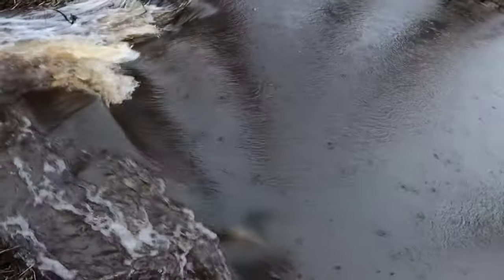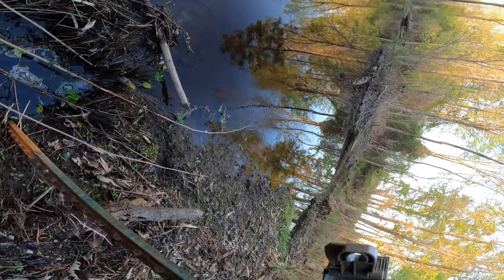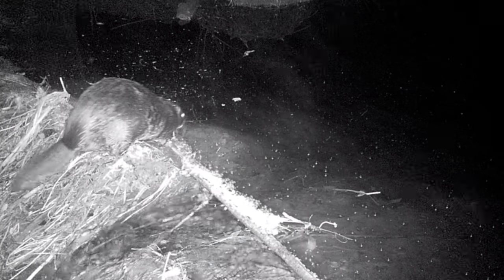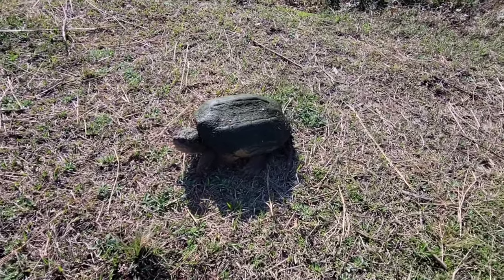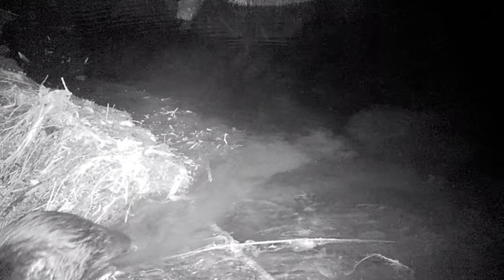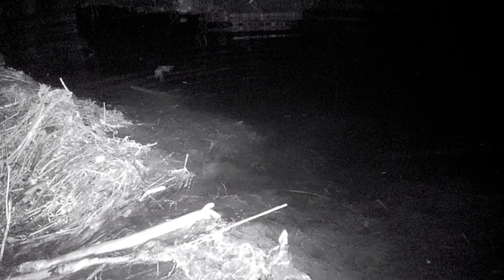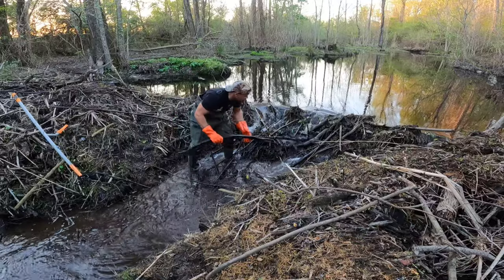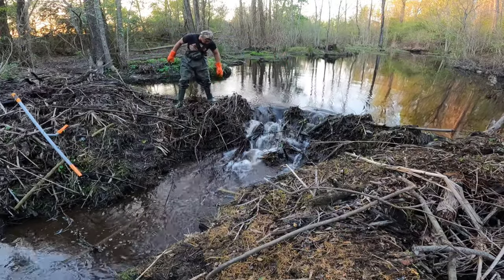Huge Snapping Turtle! || Mega Beaver Dam Trail Camera Footage!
Hey Hey! What's Up You Guy's! Time To Check Out Some Footage From The Trail Camera At Mega Beaver Dam! I Hope You All Enjoy Watching! You Guys Stay Blessed! Keep Encouraged! And As Always!! We'll See Ya! In The Next One!!

You Can Get Your Merch🦫⛏ Here! God Bless!